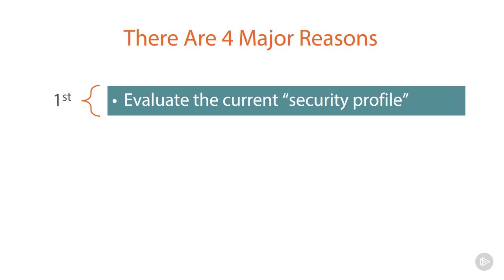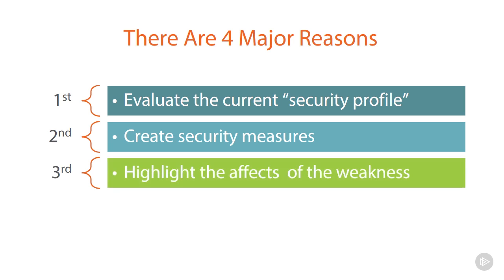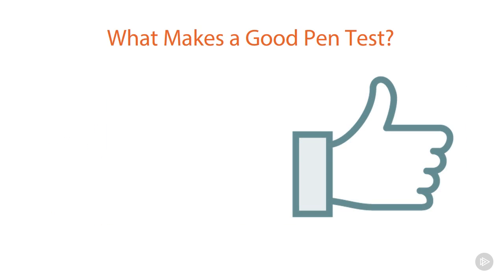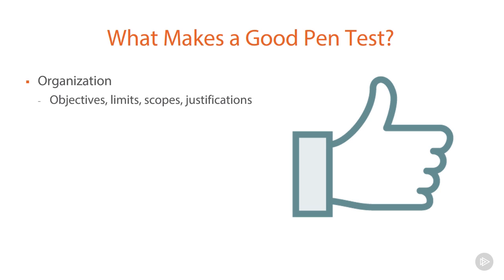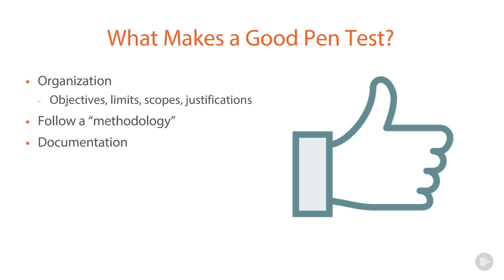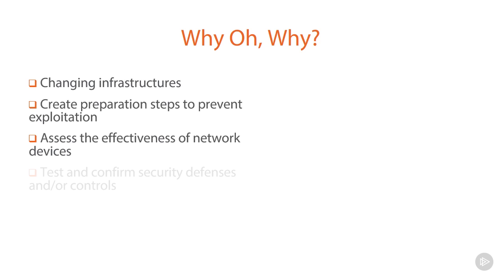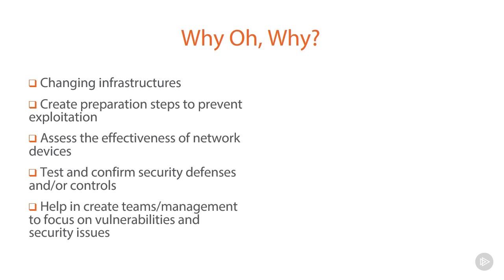Why do pentest ? [2]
Understanding Pentesting